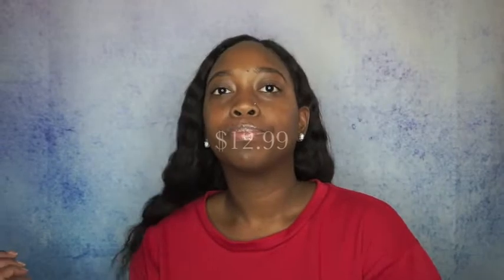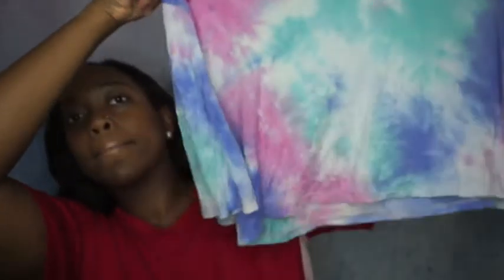Plus Size Fashion Nova Try On Haul